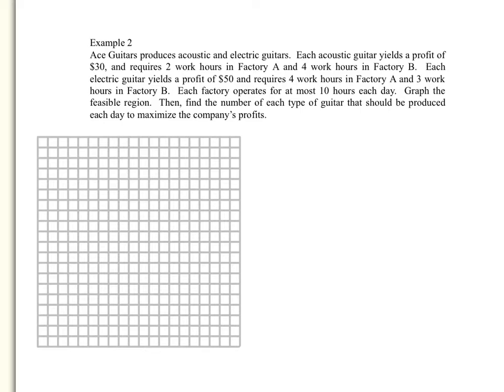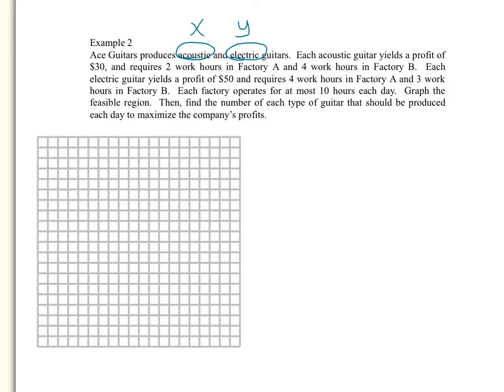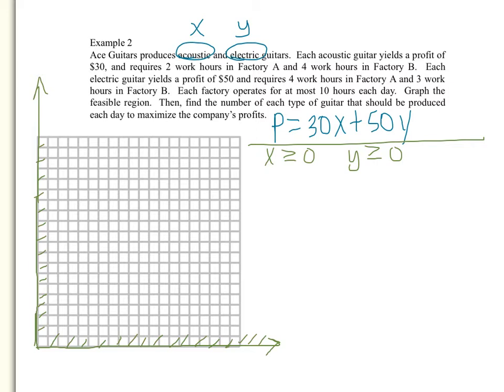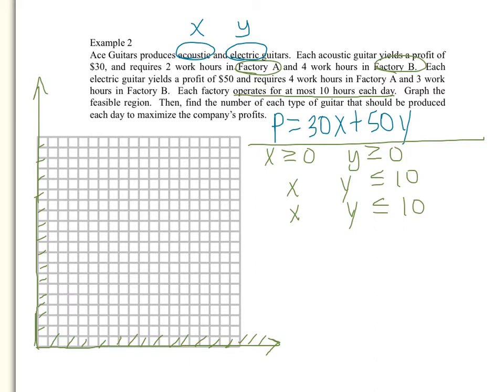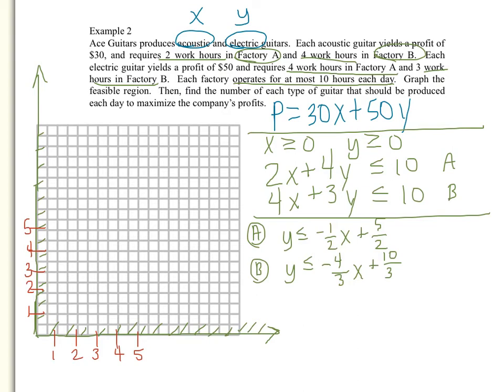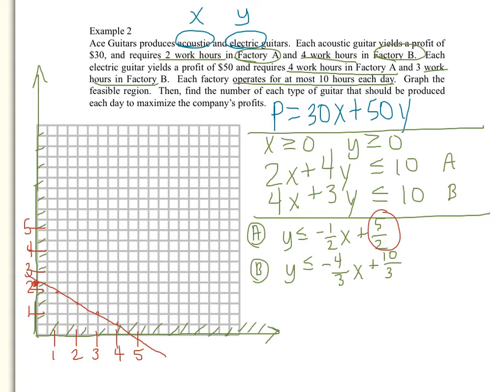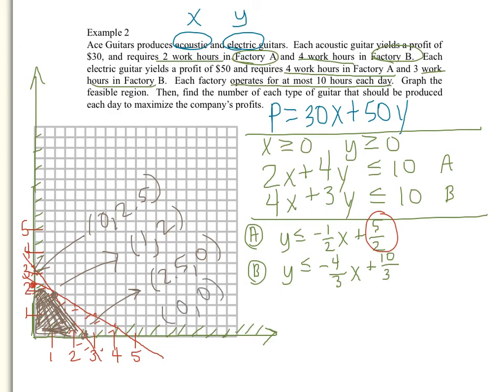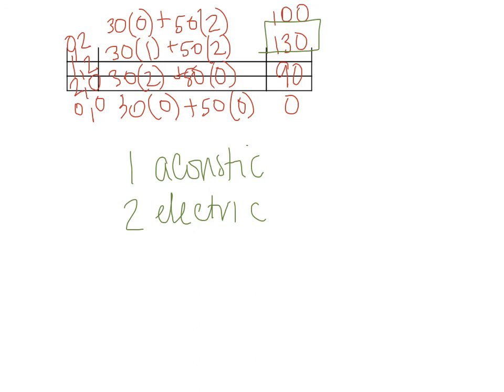Lin prog example 2